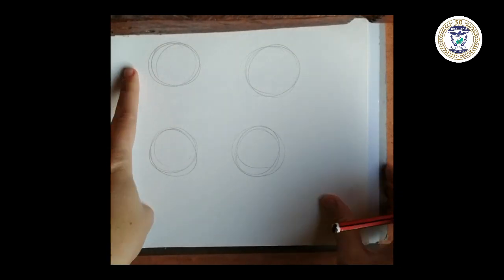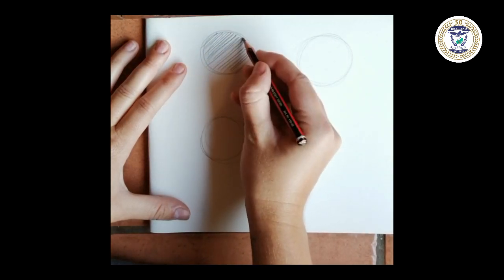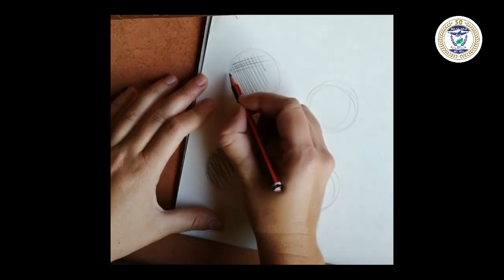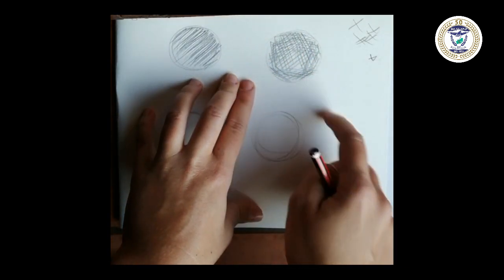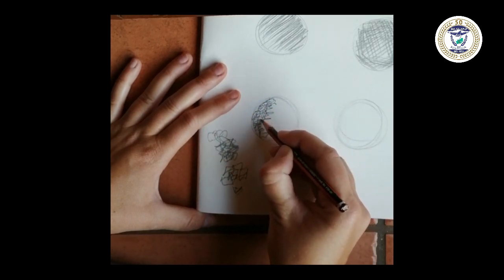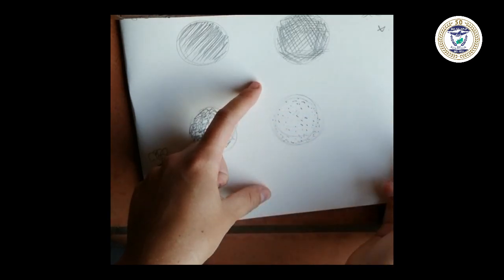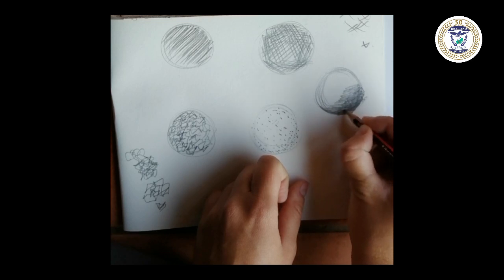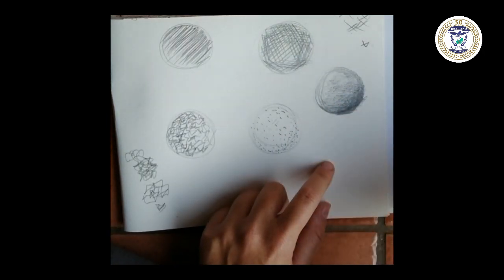Grade 8 Art Miss Odendaal